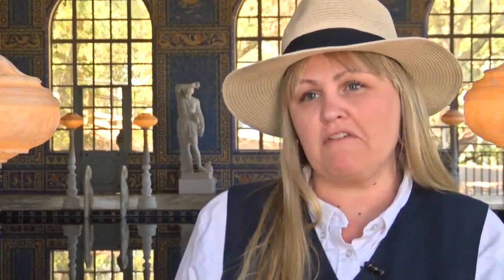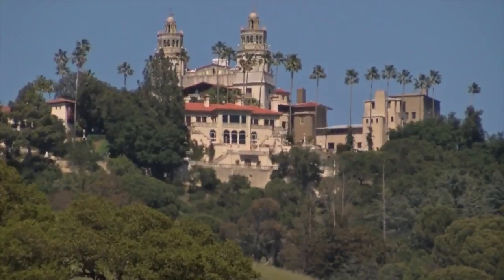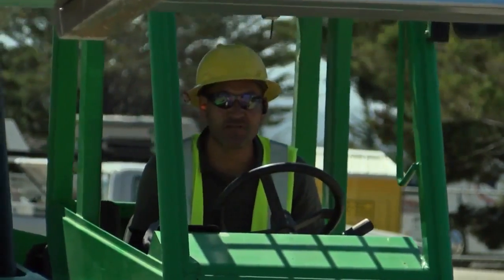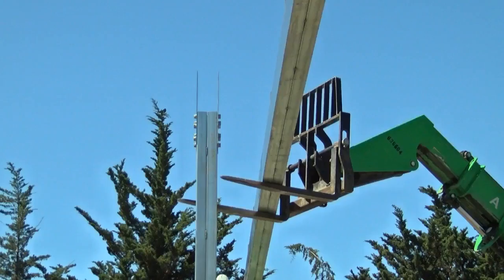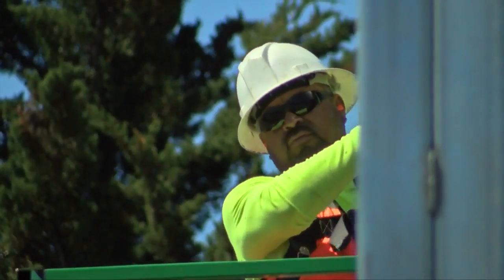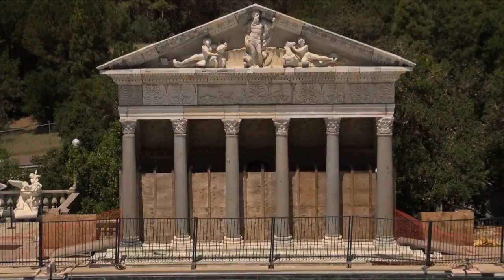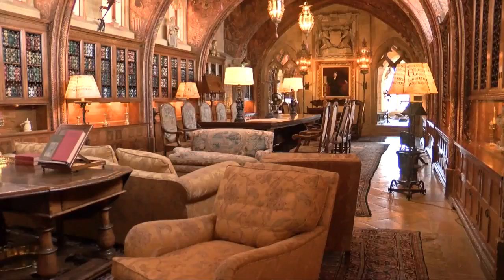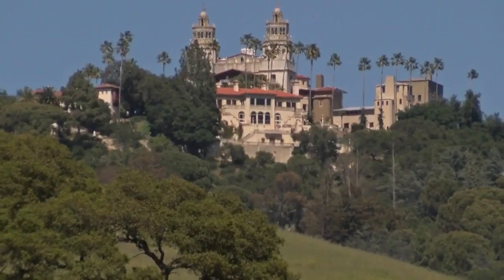Hearst Castle installing solar panels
The nearly 100-year-old castle on the central coast has multiple changes happening